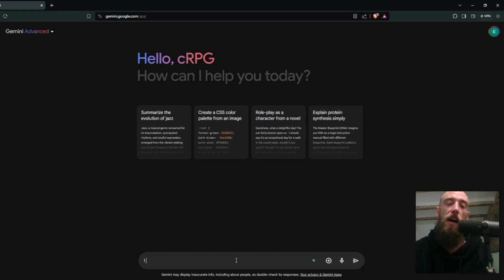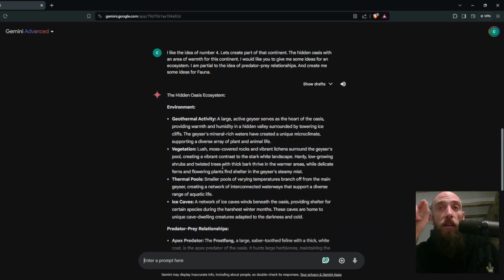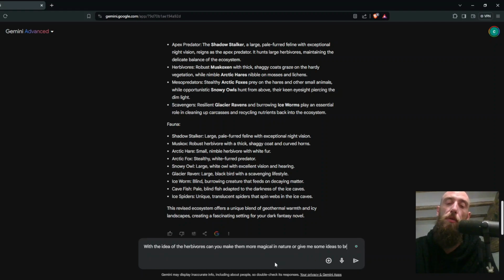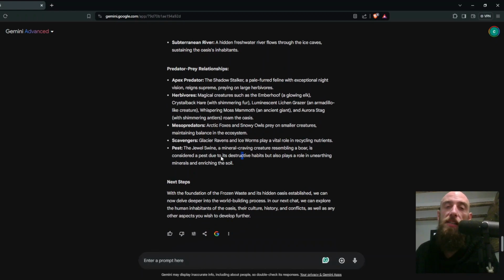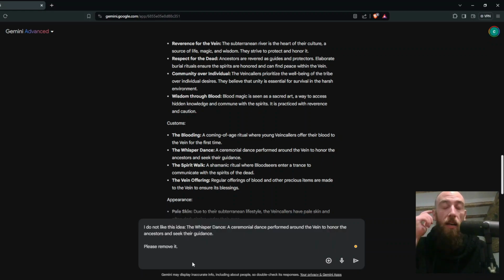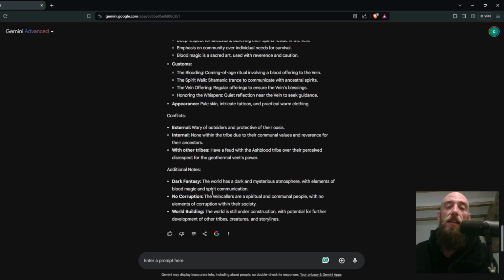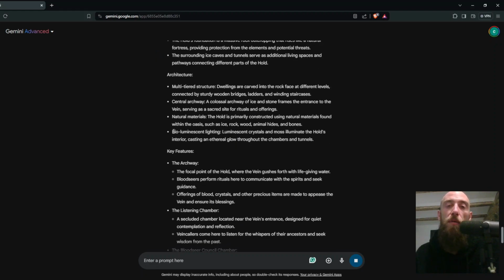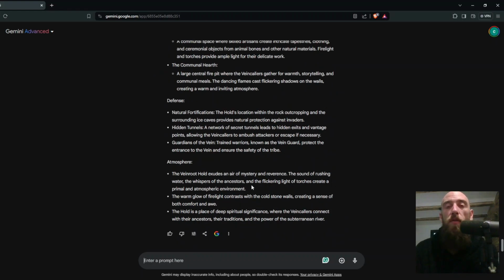The BASICs of Designing YOUR OWN Fantasy World With AI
Ready to create your dream world? 🤯 Join me as I unleash the power of Gemini Advanced AI for epic world-building! 🌍✨